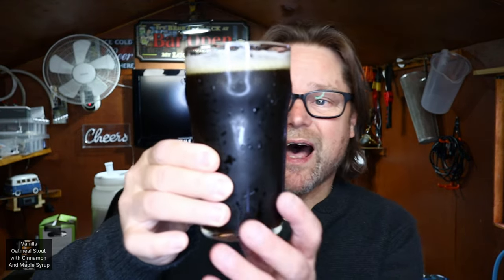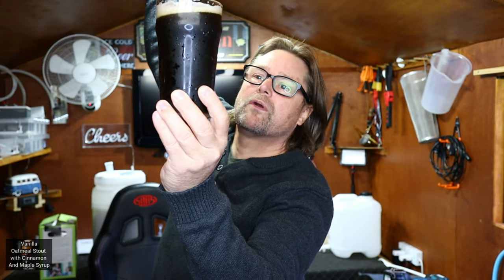From The Grain To The Glass: Unleash Toby's Delectable Oatmeal Stout Recipe!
Hi all I made an Uncle Toby's Oatmeal Stout beer recipe by Beer Co. I followed to instructions with a few mess ups and the results are awesome. This is a grain to glass video I had to make as my live stream didn't work, hope you like it
Cheers

Pierre

If you wish to send me stuff? Post to:
Pierre Verhulsdonk
79 Princes Hwy
Traralgon    3844
Victoria Australia
Consider supporting the channel::
Items I use in my videos:
Canon EOs M50
Store I shop at:
Valley Hydroponics & Homebrew